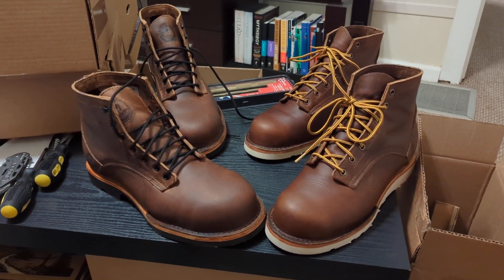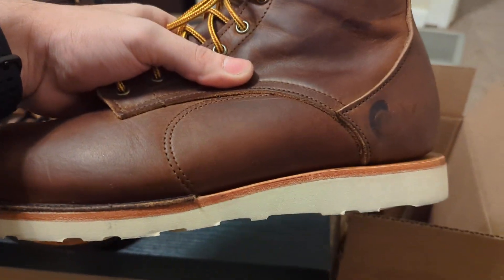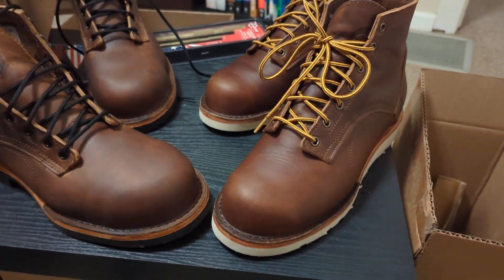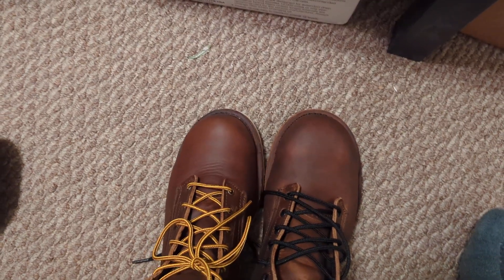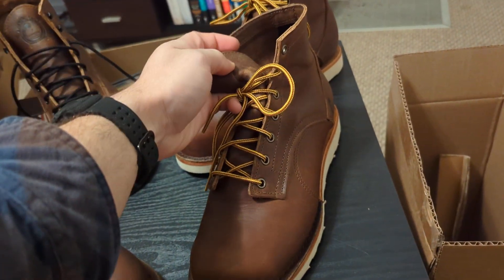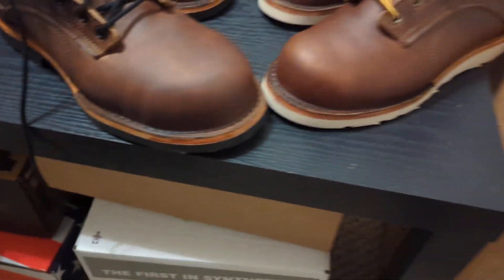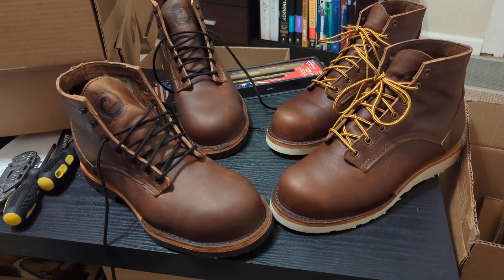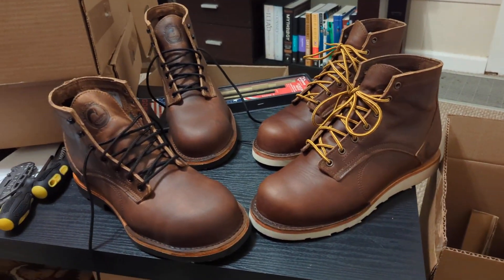Origin Boots First Impressions - Coronado and Work Boots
My first impressions of my new Origin boots.